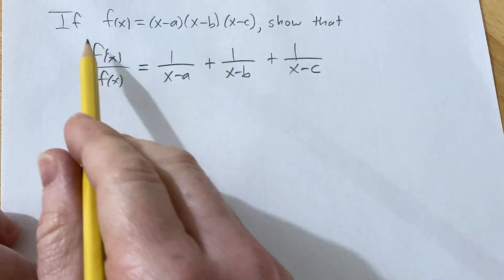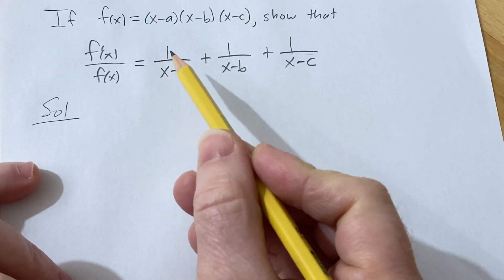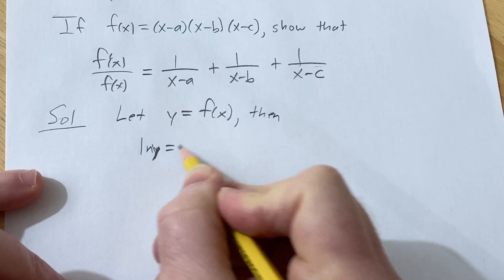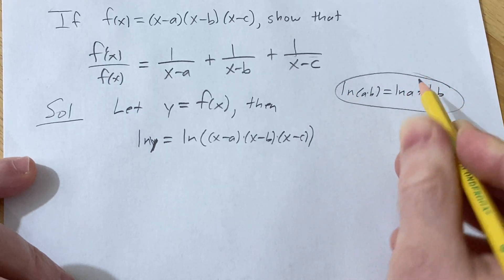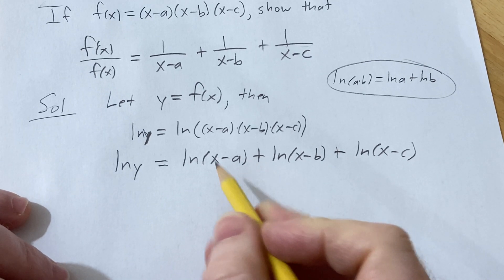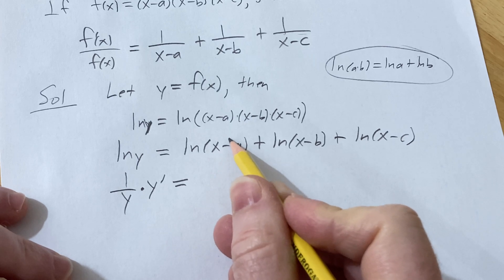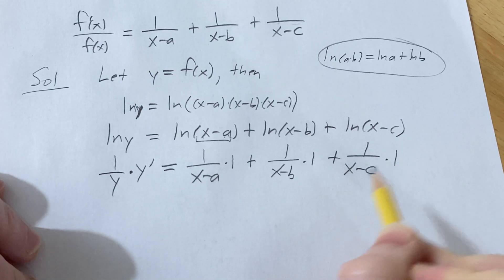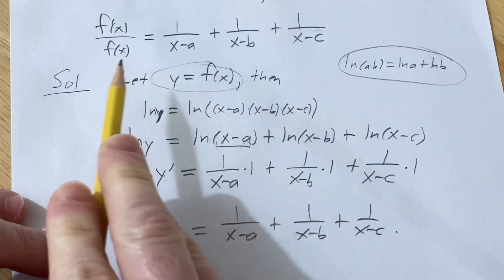If f(x) = (x - a)(x - b)(x - c), show that f'(x)/f(x) = 1/(x - a) + 1/(x - b) + 1/(x - c)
This is a Calculus problem where we do a simple proof. To do this problem we start by taking the natural logarithm of the function f(x), and then we differentiate.